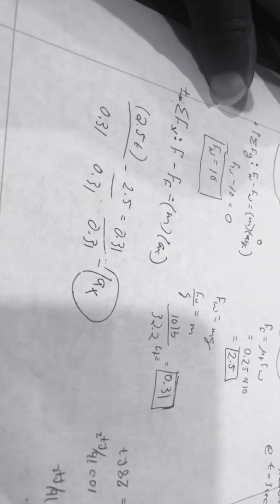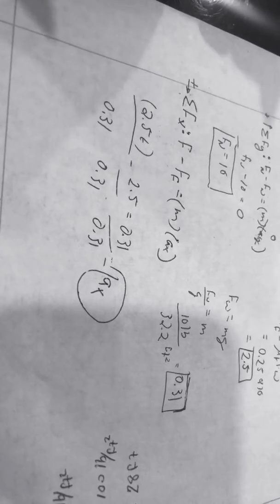Closer look at dynamic problem Newton’s 2nd law